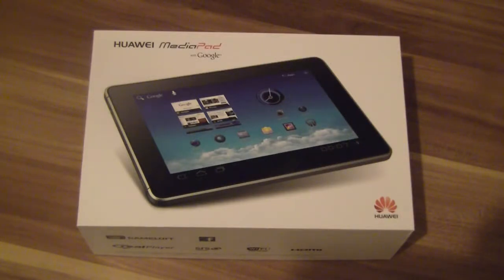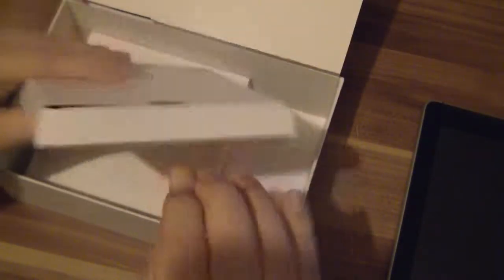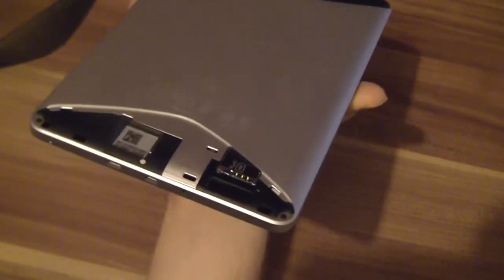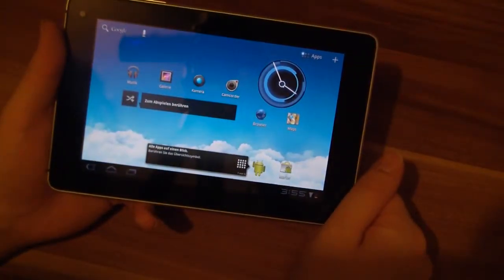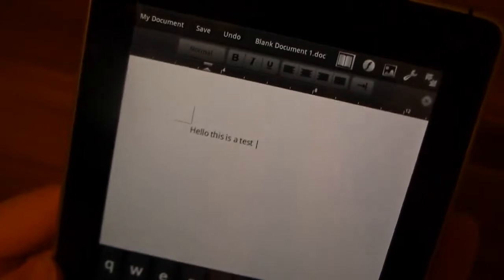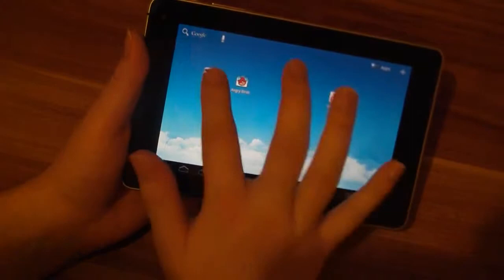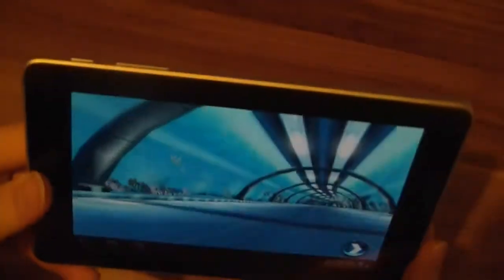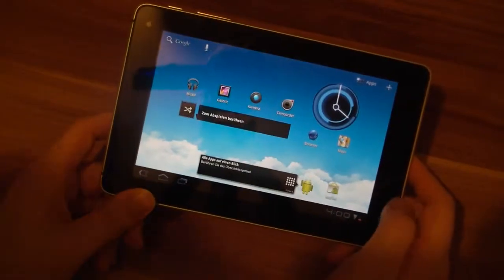Huawei MediaPad Unboxing and Hands On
- Unboxing and Hands On Video of the Huawei MediaPad, a 7 inch tablet with a resolution of 1280x800, a 1.2GHz dualcore CPU, 1GB memory, 8GB storage and Android 3.2 Honeycomb.